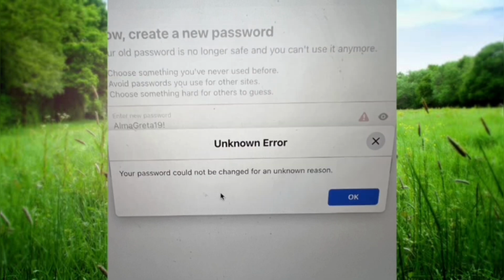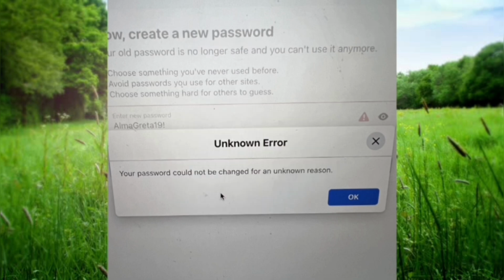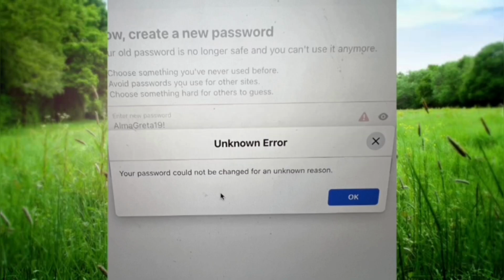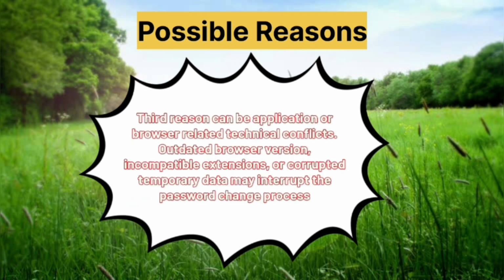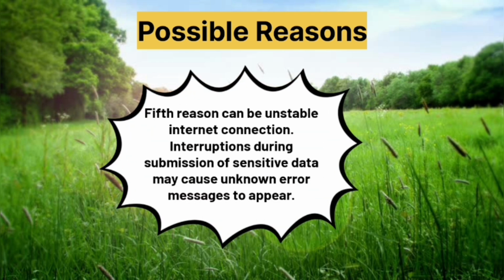Facebook Your password could not be changed for an unknown reason problem solve | FB Unknown Error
Facebook password change Unknown Error problem fix | How to fix Facebook Your password could not be changed for an unknown reason problem

if you also facing Unknown Error facing your password could not be changed for an unknown reason On Facebook during reset password then watch this video till end.